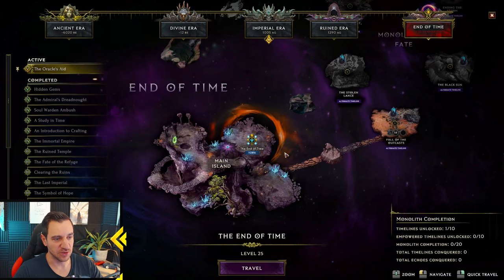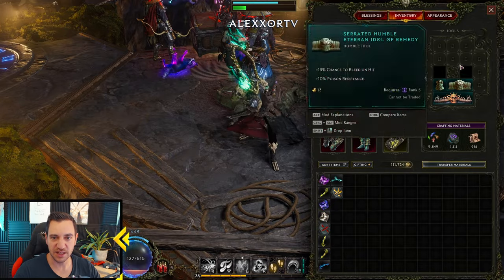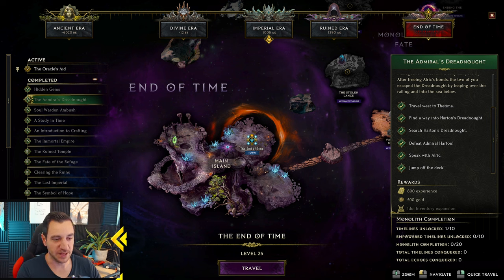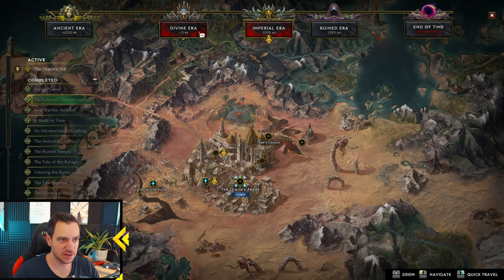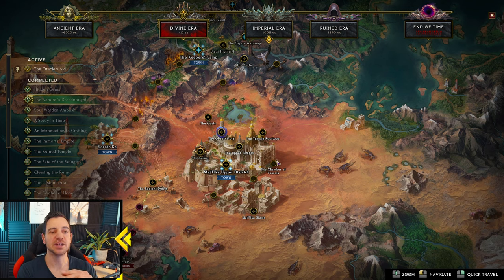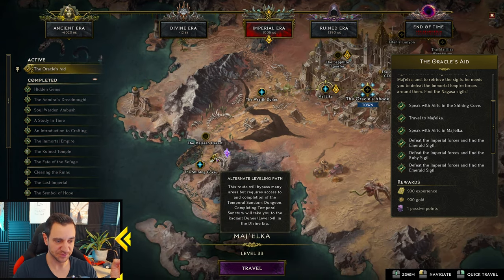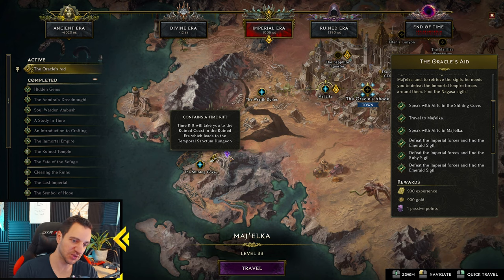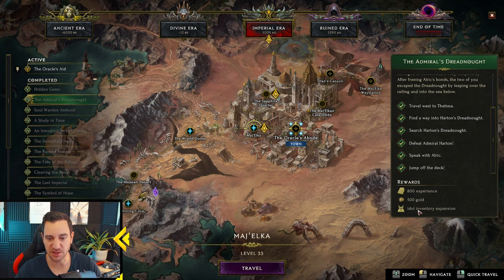How To Get ALL The Bonuses In The Last Epoch Campaign!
LAST EPOCH 0 to 1000 Beginner GUIDES:
LAST EPOCH BUILDS:
Check out maxroll.gg for amazing builds and lots of help with Last Epoch!